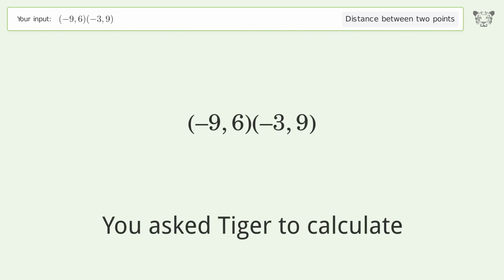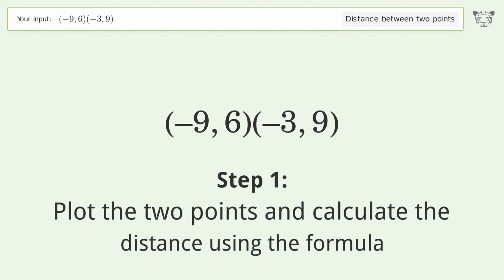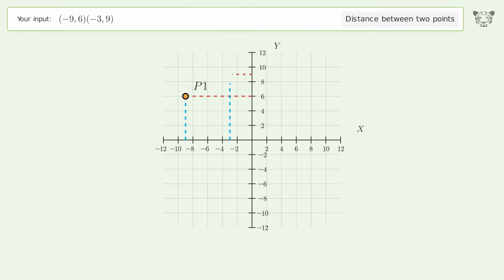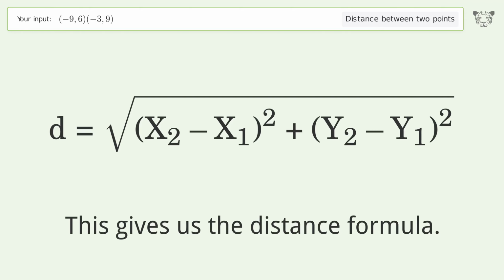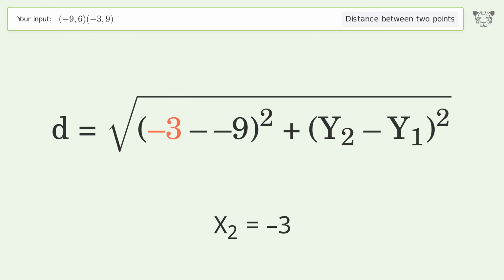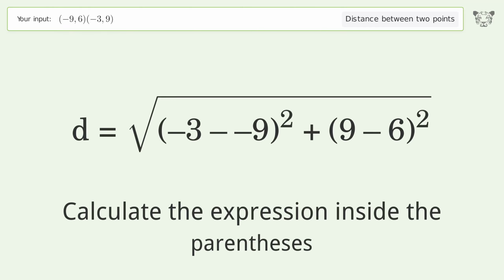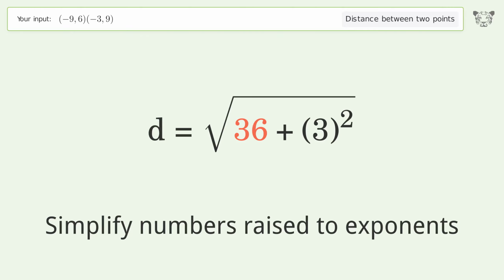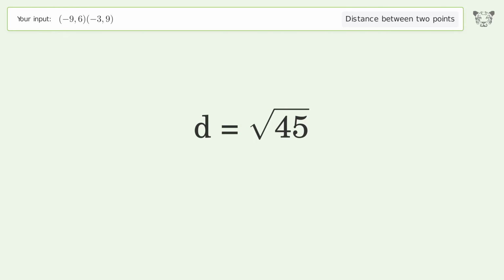Find the distance between two points p1 (-9,6) and p2 (-3,9): Step-by-Step Video Solution